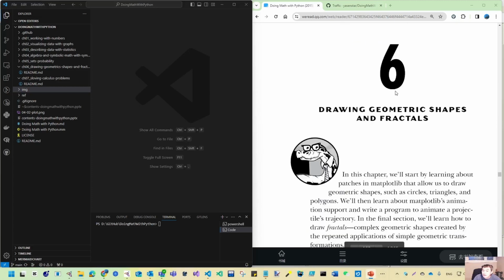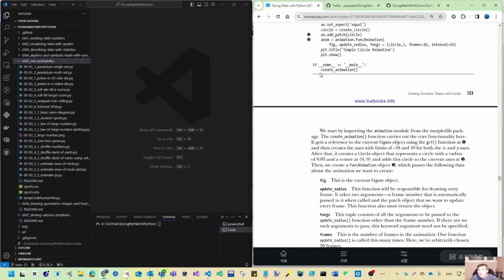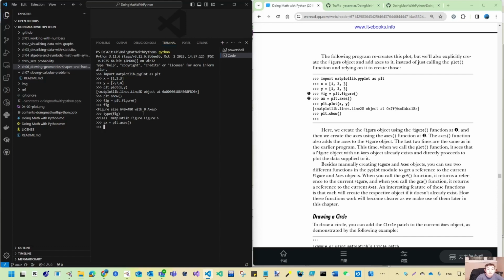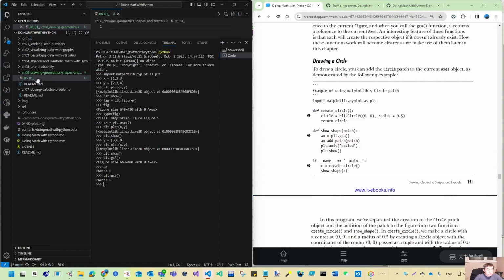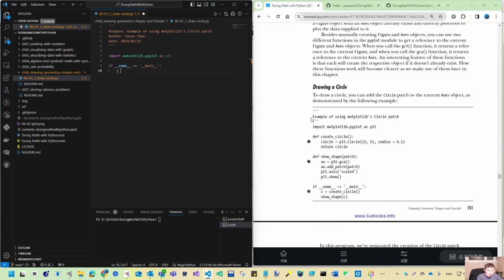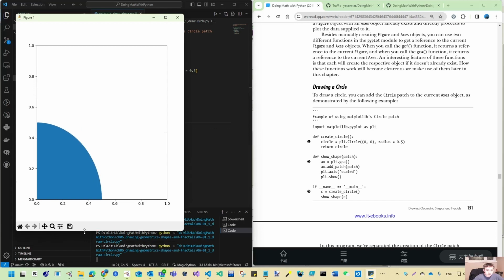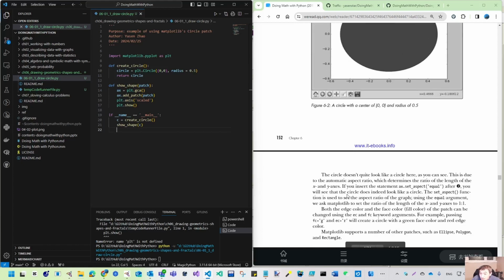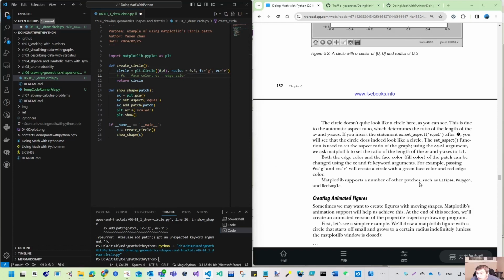Math with Python 058 - 06-01 (1) draw circle shape 使用Matplotlib的Patches绘制几何图形